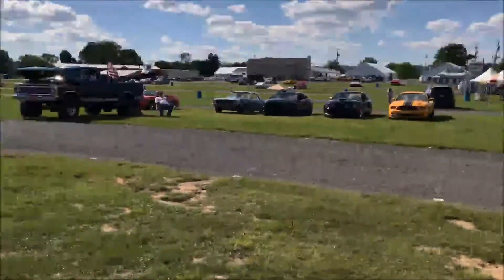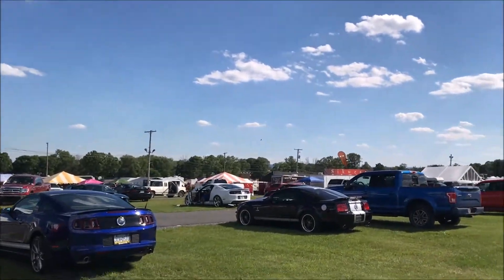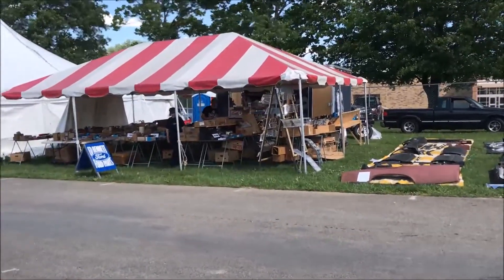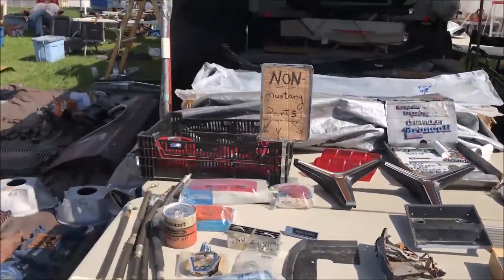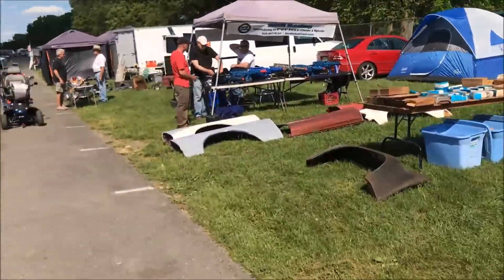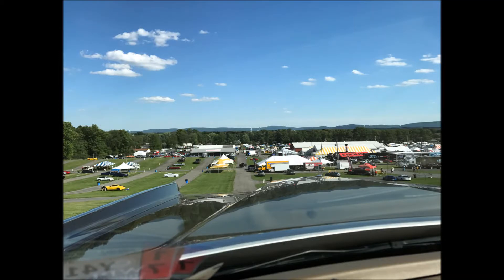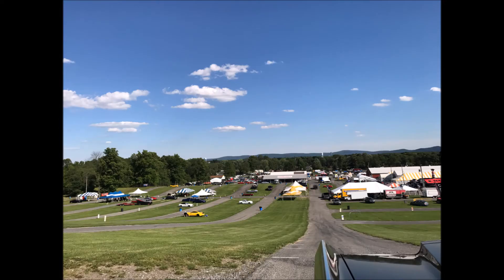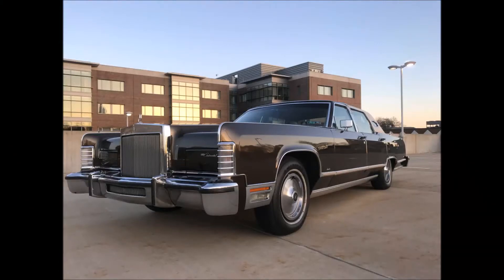2017 Carlisle Ford Nationals: Day 1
Today was just setup day, but it was still cool to see cars finding their places and see what vendors are already setting up.  This truly is the ultimate Ford event in the world.  If you are a Ford